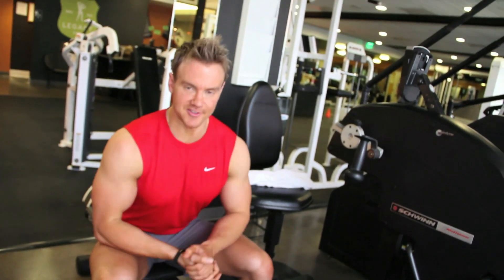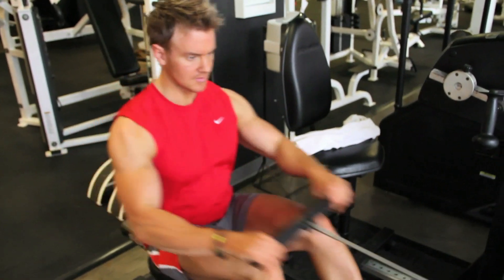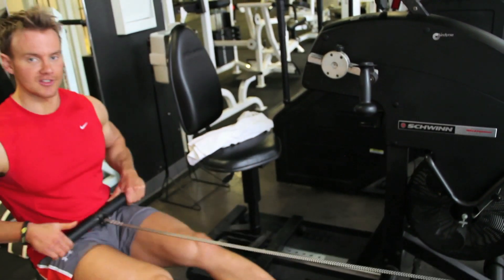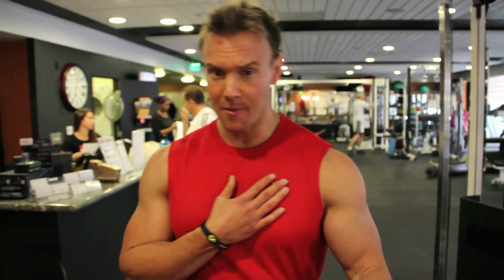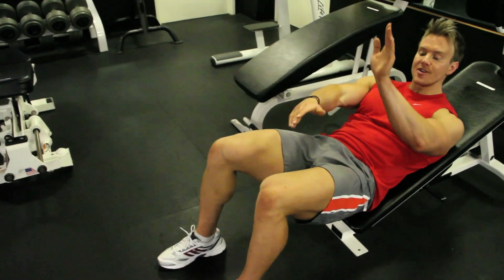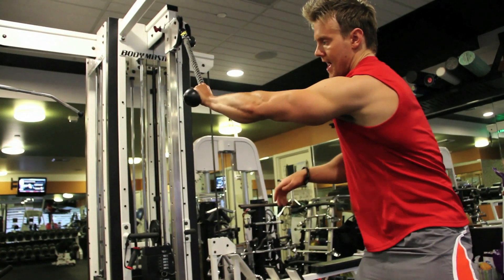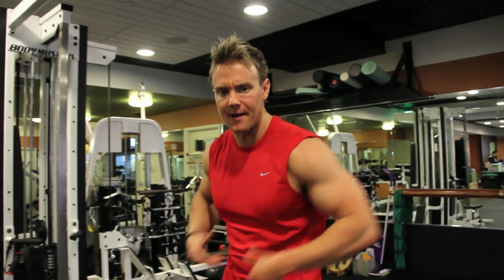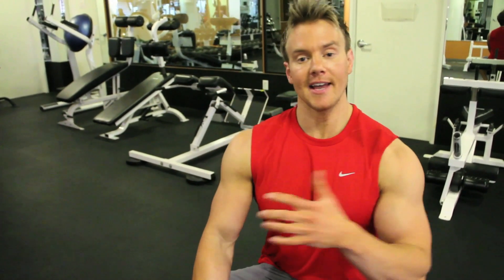High Intensity Interval Cardio & Abs Circuit - Rob Riches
Cover model and True Performance Nutrition Athlete, Rob Riches, shows how he switches up classic exercises to further challenge and develop a winning physique.

You can follow rob and his daily posts on Facebook and Twitter below:

For more information on training, nutrition, modeling and competing, check out